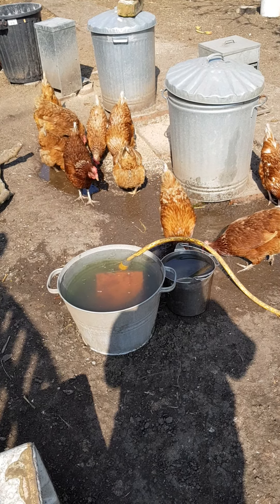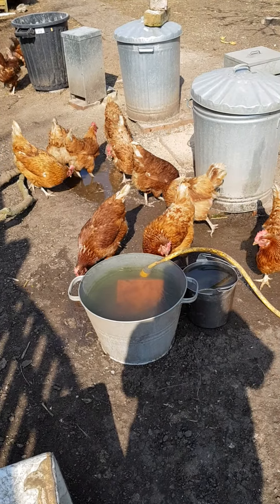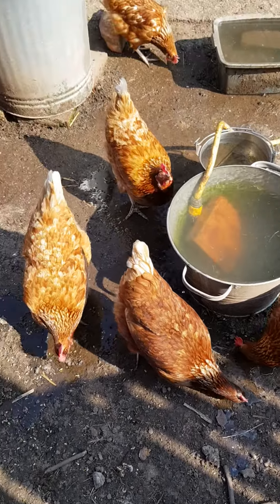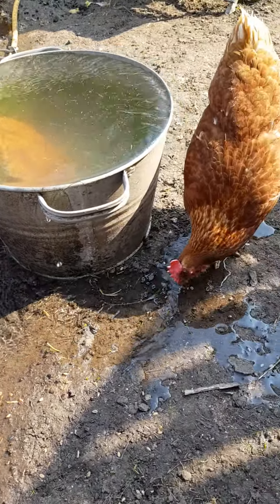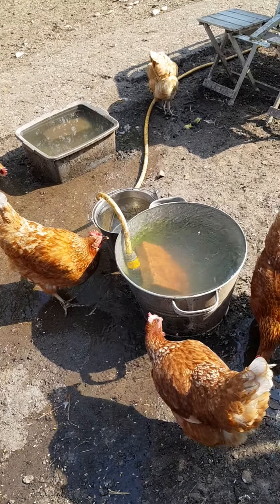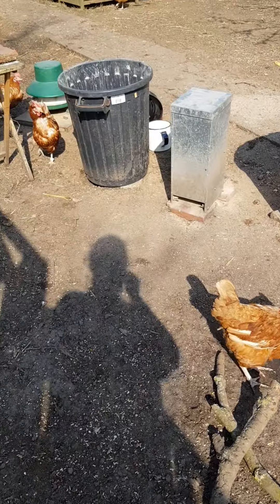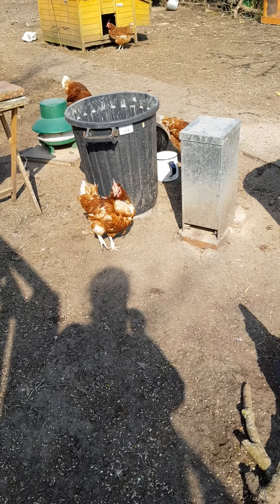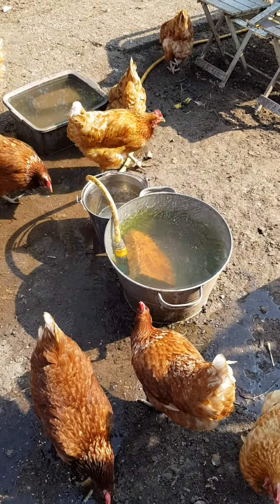Keeping hens cool in summer. NHHR